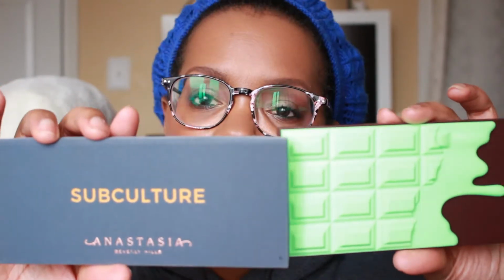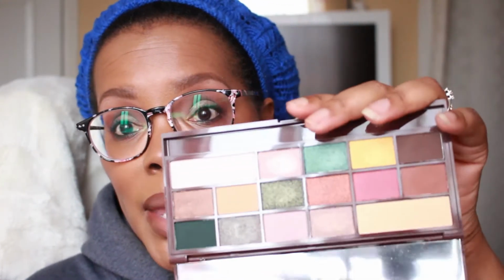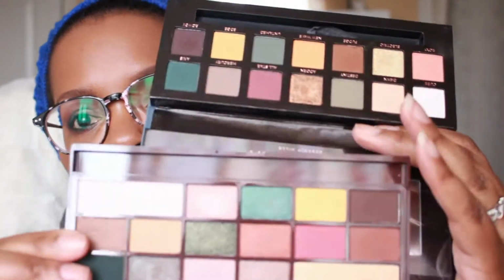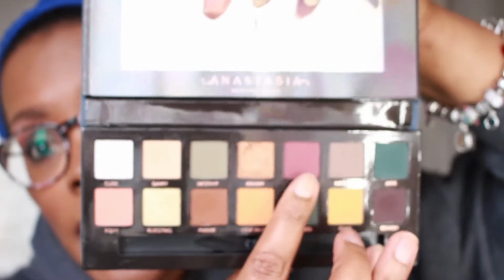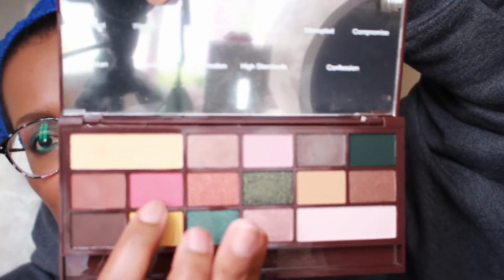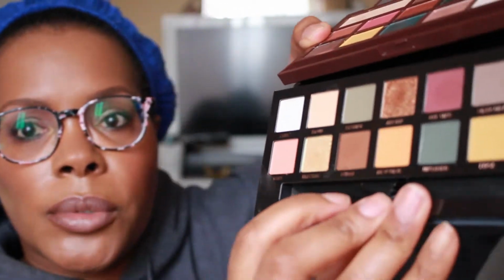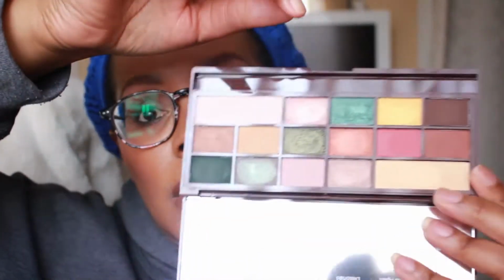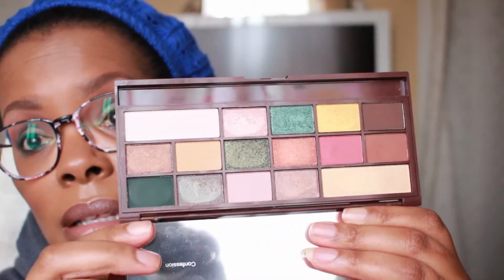Makeup Revolution Mint Chocolate Eyeshadow Palette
All items in this video were sent to me by IT Cosmetics for review purposes.
Hey My YouTube Beauty Buddies!

Here is my review of the Makeup Revolution Mint Chocolate Eyeshadow Palette.
This palette was recently released at Ulta and is also available on TAM Beauty's website.
It has been stated on a few videos that I have watched that this is a dupe for the ABH Subculture palette.
Check out this video to see if I agreed with that!
Products discussed in this video were purchsed by me.

If you enjoy my content and would like to purchase some of the equipment that I use,
please use the links above (I earn a small fee each time a an item is purchased using one of these links).